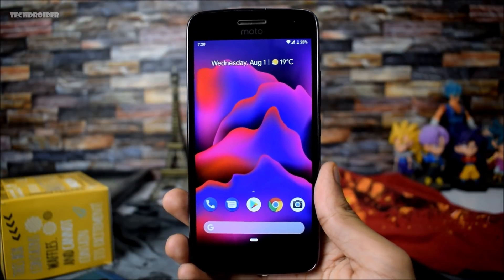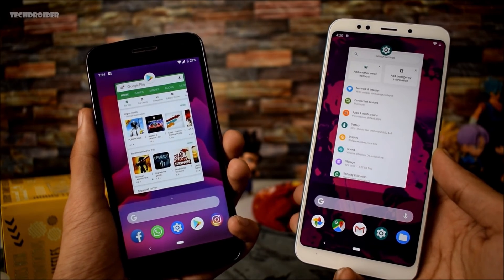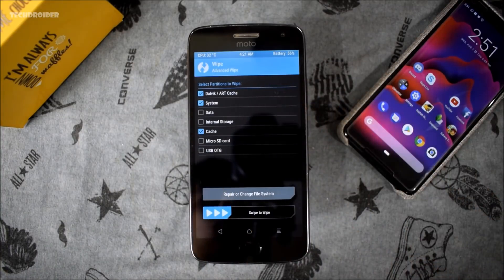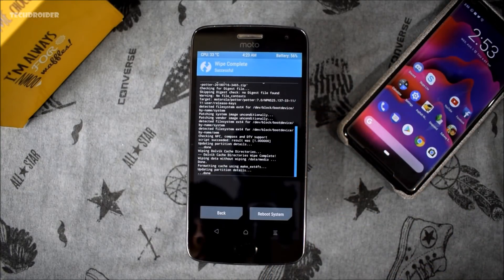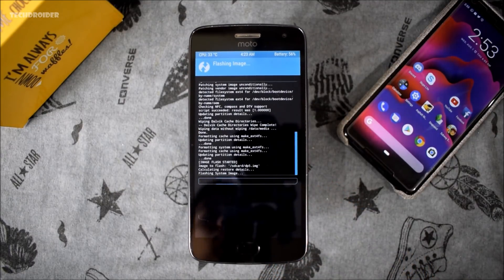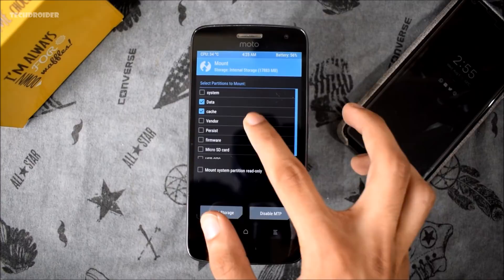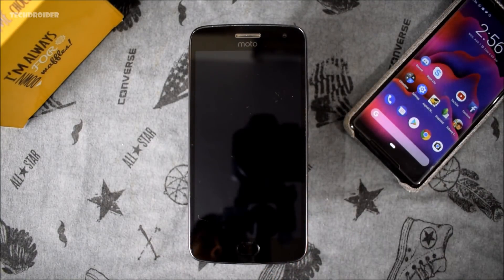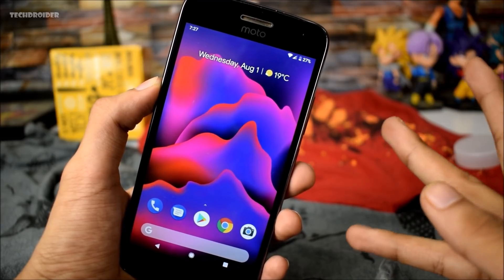Motorola Moto G5 Plus Android 9.0 Pie [How to Install]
How to Install Android 9.0 P on Motorola Moto G5 Plus

A Huge Thanks to Erfan Abdi

-Downloads-